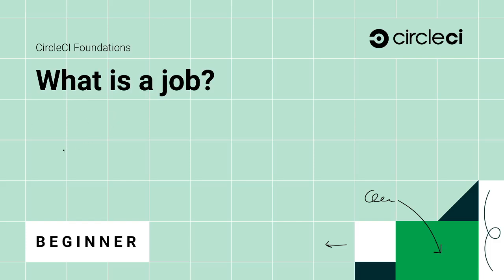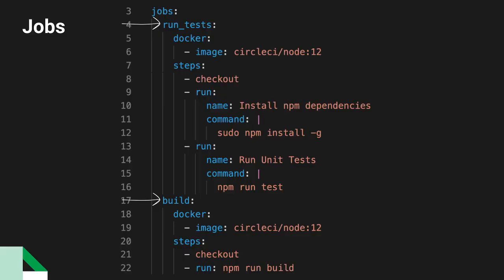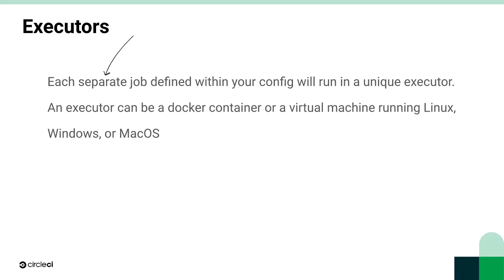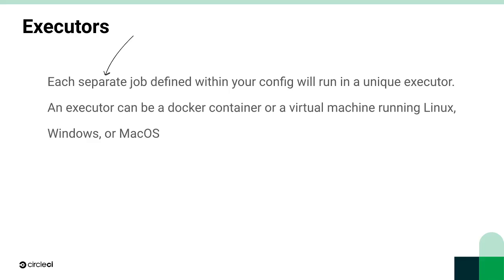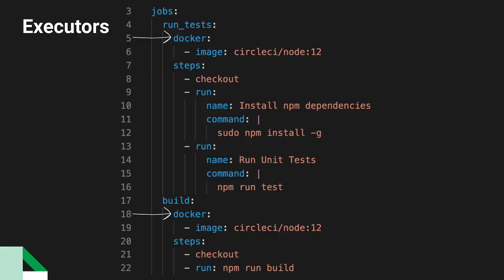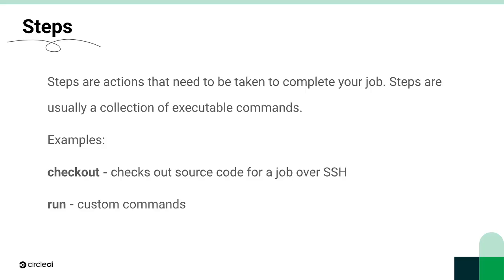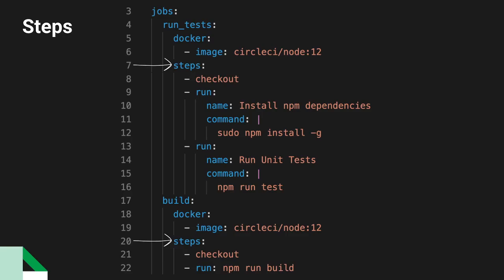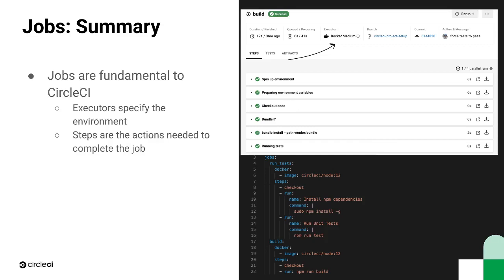Foundations: What Is A Job?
Jobs are the most basic unit in a CircleCI project, but what exactly are they? We'll walk through the elements that make up a job right here.